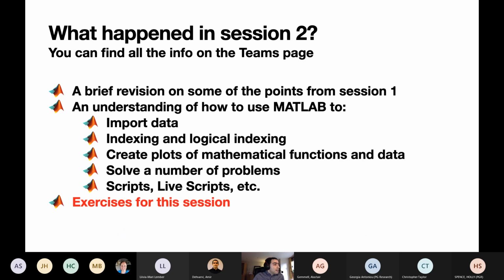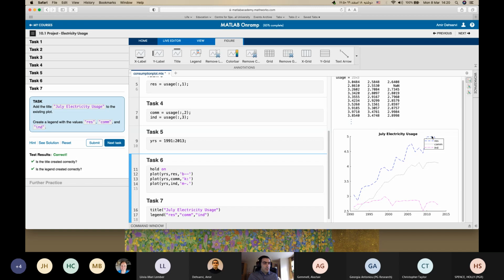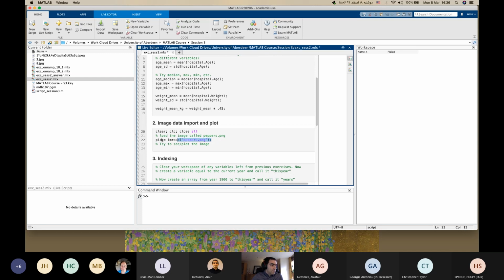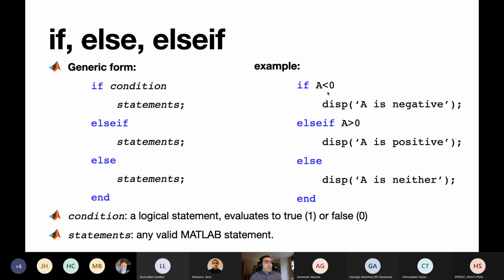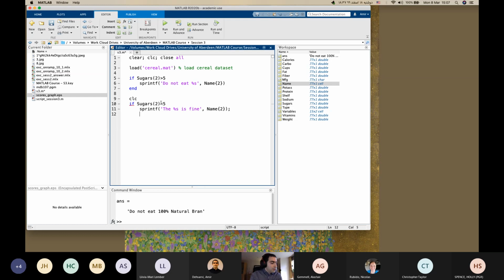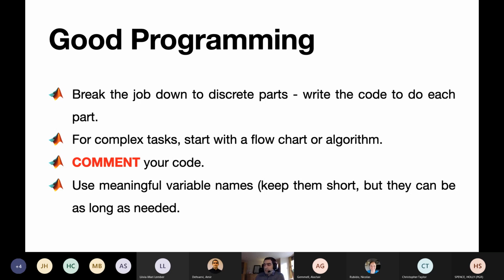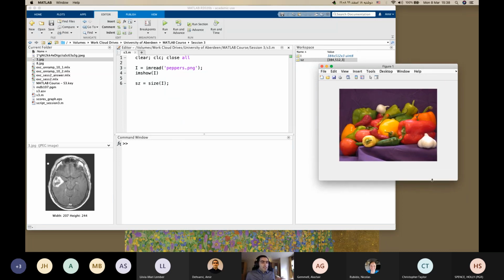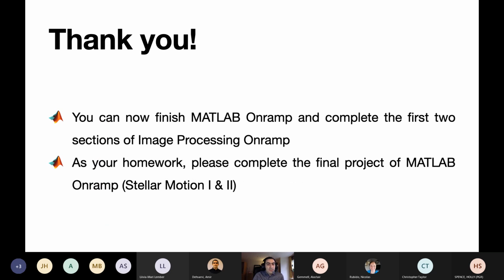2021.03.08 - SINAPSE-IA/MathWorks MATLAB Course - Session 3